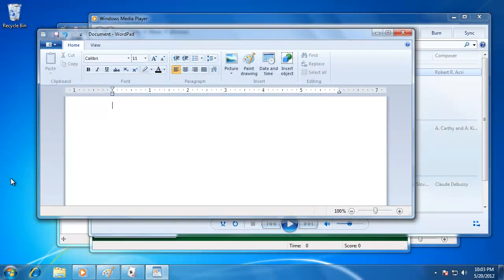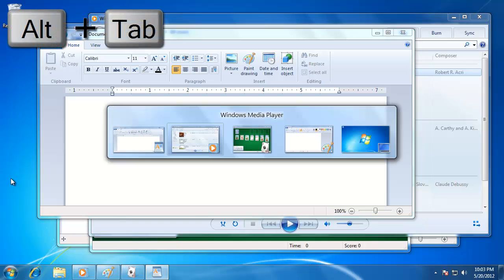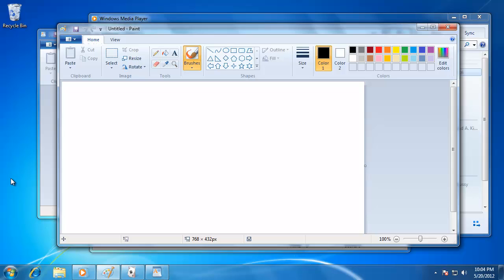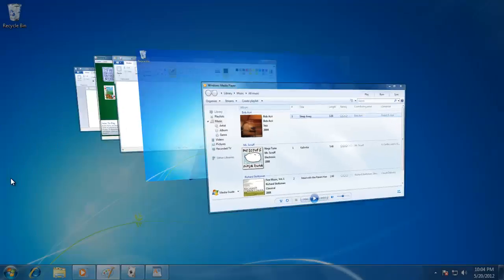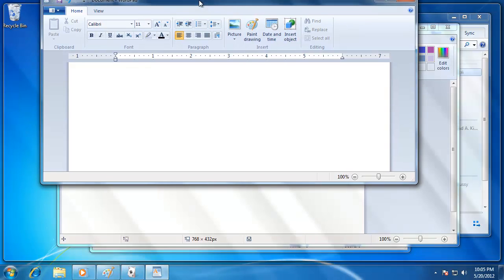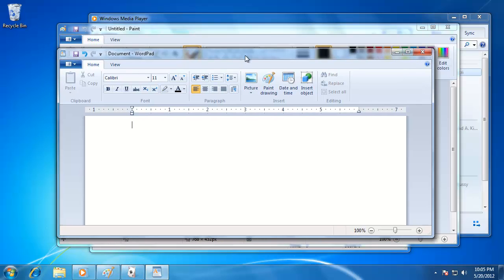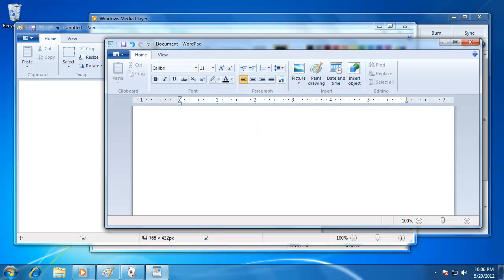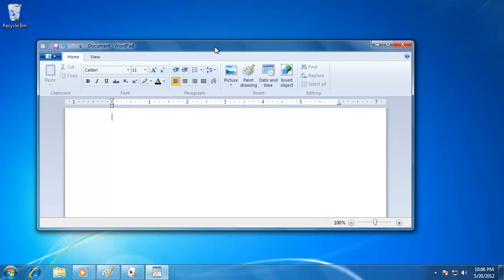Learn Windows 7 - Controlling Open Windows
Beginners Guide to Windows 7 - How to computer open windows with Windows 7